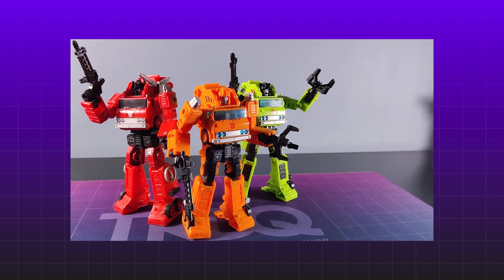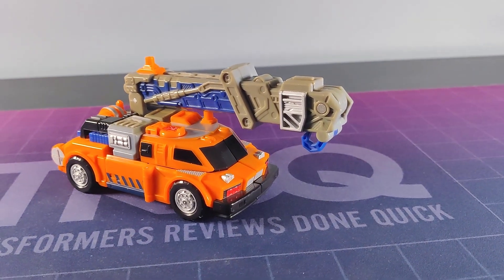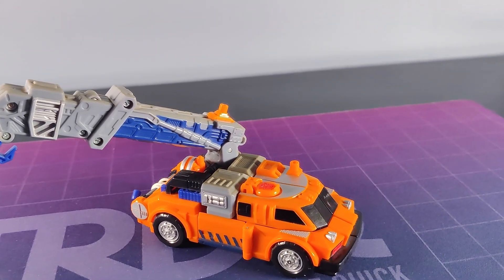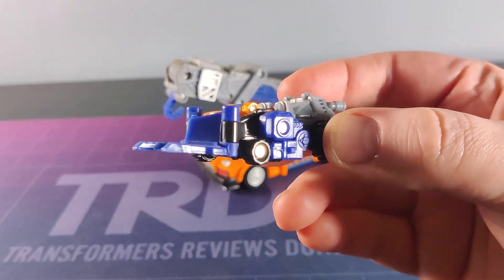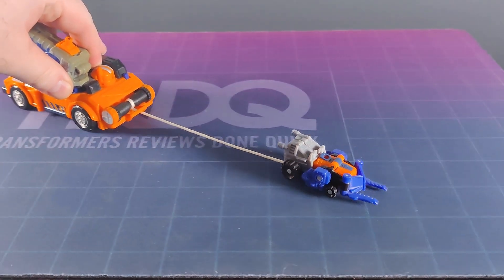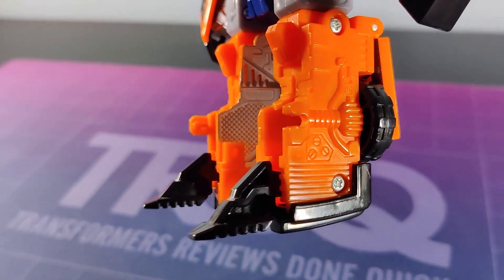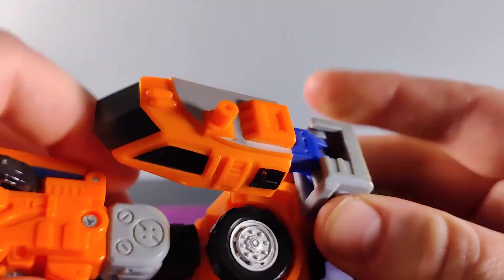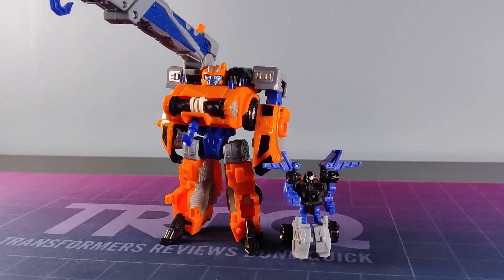TRDQ: Armada Smokescreen + Liftor Review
Wowee that crane is yellow, eh? Got any ideas on how I could fix that? Just kidding, I couldn't care less.